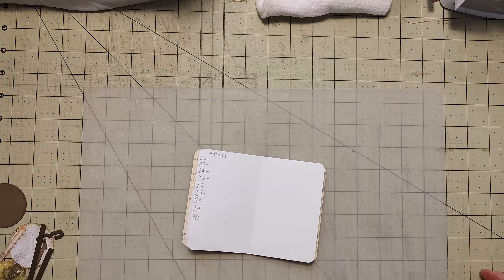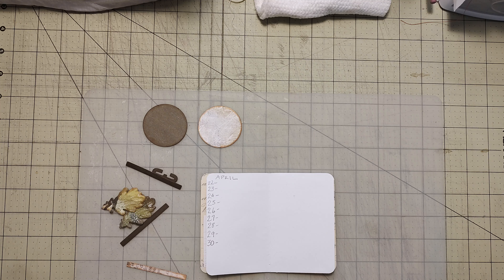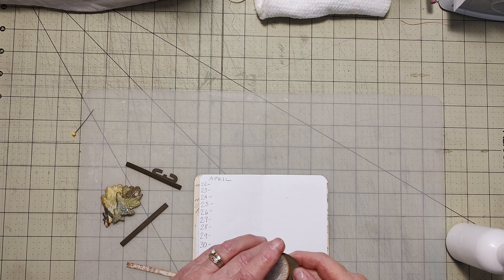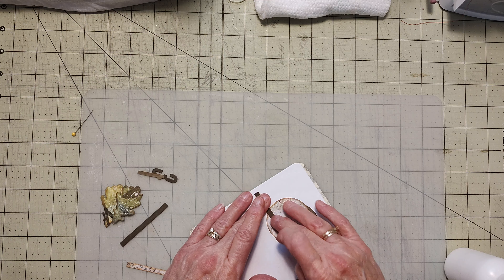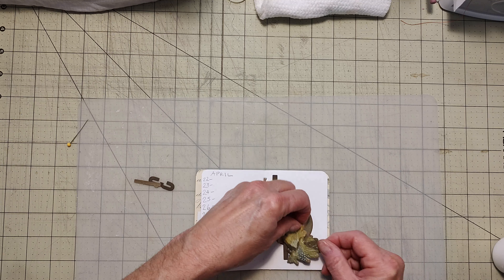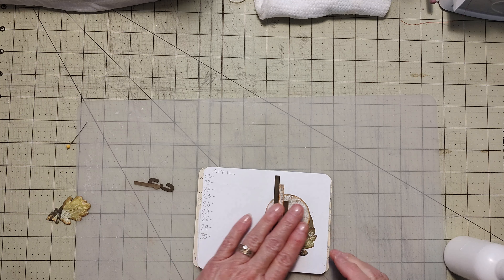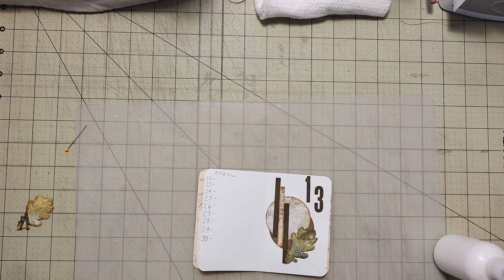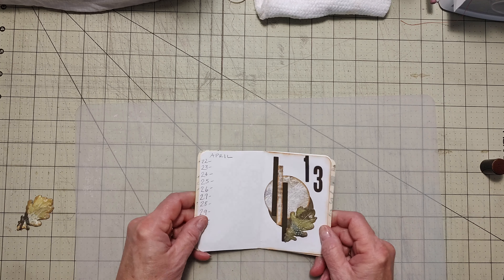April Zine, Part One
Hi everybody!  Thank you for stopping by today, thank you to all my subscribers!
Today I am working on part one of the April Zine.   This is a really fun project, join in if you like, or just make one to give it a try!

Paper distress tool mentioned in the video is not available at this time in Amazon.